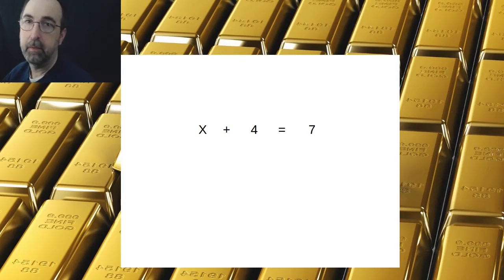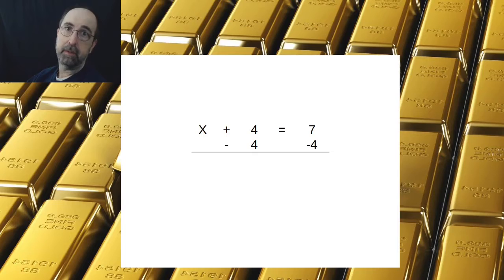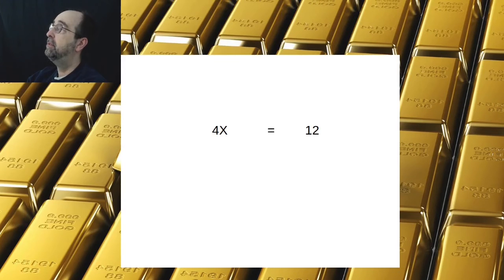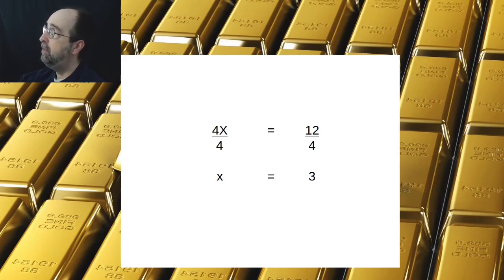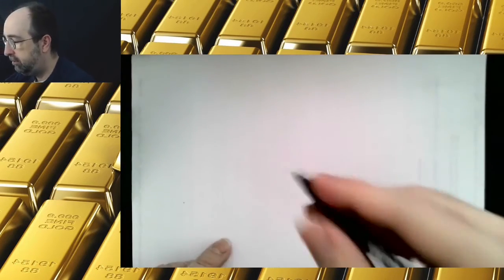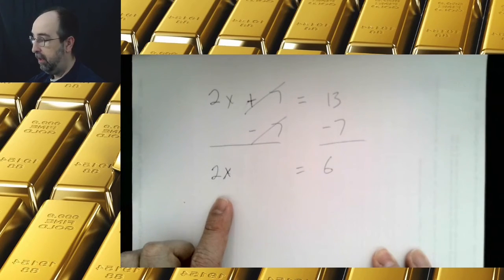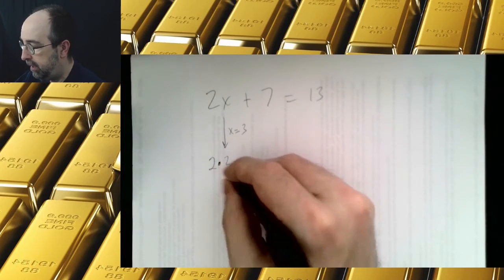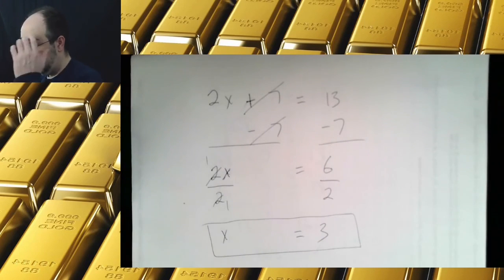Algebra Tutorial - Solving Equations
Beginners often have trouble figuring out how to think about solving equations when they take their first algebra class.  This is my attempt to help people find a way to think about it that makes sense!  (No promises that this is the best way for you... I'm just taking a shot at being helpful, hoping I say something that helps you!)

(See the "About" tab there for details about prices and stream schedule.  If using a cell phone, you may need to use "desktop mode" or install the Twitch App to be able to see the tabs.)